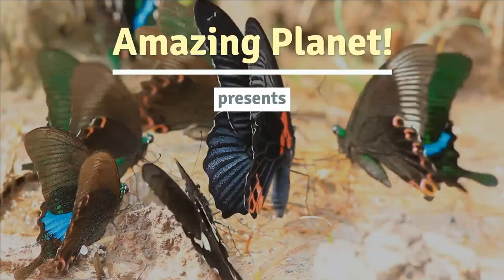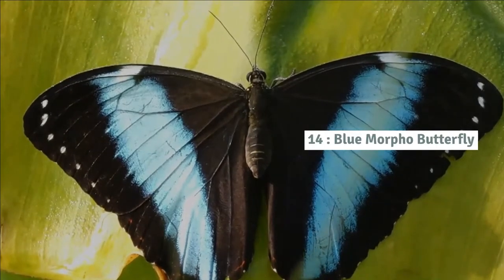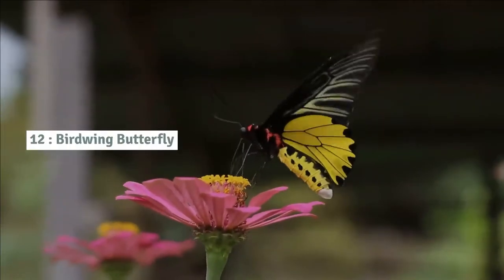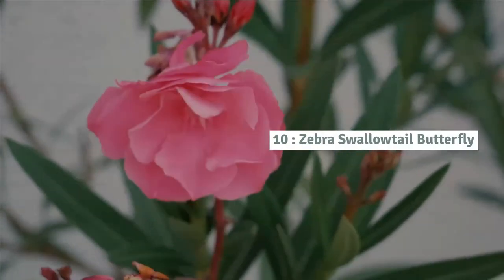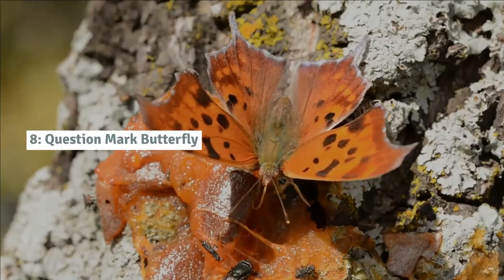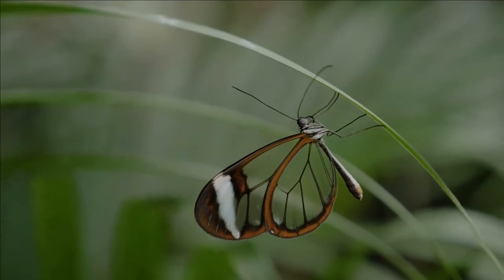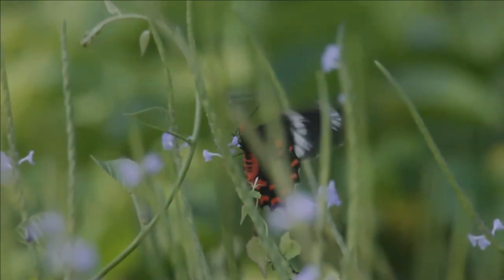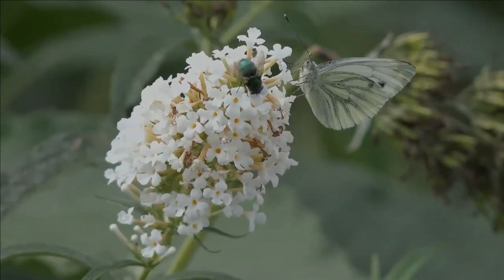Beautiful Butterflies 🦋 Amazing Butterflies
Let us review some of the beautiful butterflies!
Green Hairstreak Butterfly
Blue Morpho Butterfly
Blue Clipper Butterfly
Birdwing Butterfly
Ulysses Butterfly
Zebra Swallowtail Butterfly
Peacock Butterfly
Question Mark Butterfly
Monarch Butterfly
Glasswing Butterfly
Spicebrush Swallowtail Butterfly
Sri Lanka Rose Butterfly
Longwing Butterfly
Malabar Banded Peacock Butterfly
Cabbage White Butterfly

facts 101 for kids